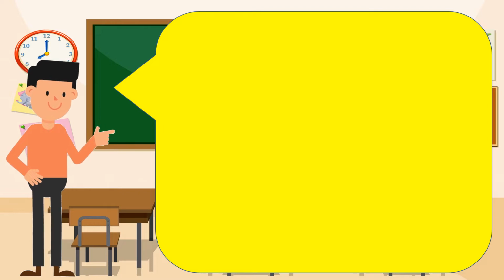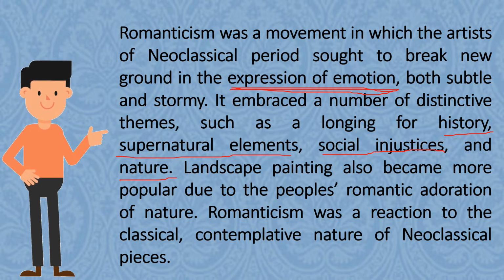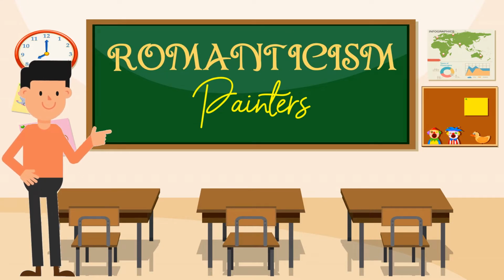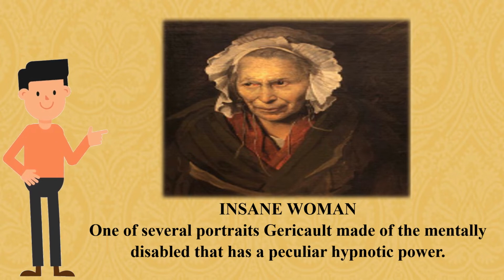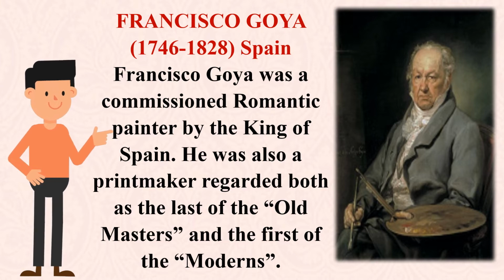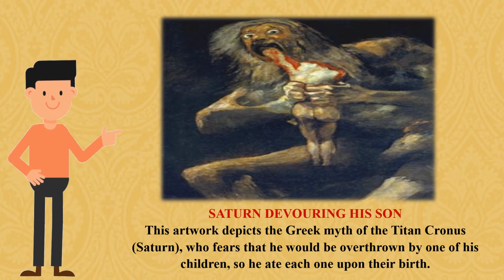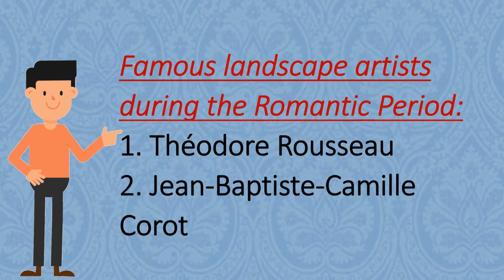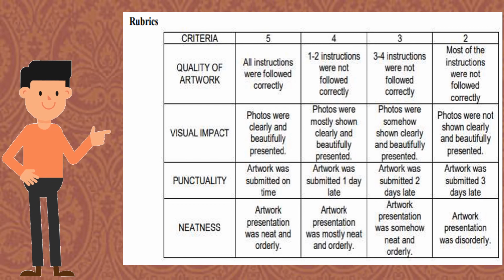ROMANTICISM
Fore Educational Purposes only